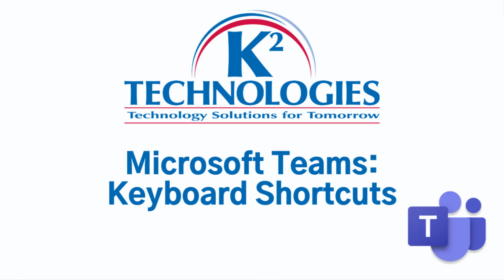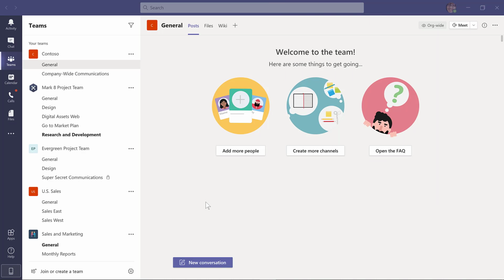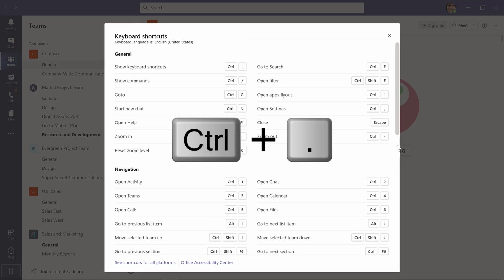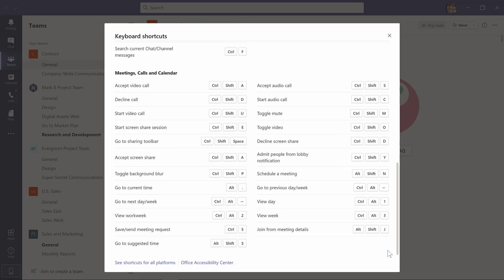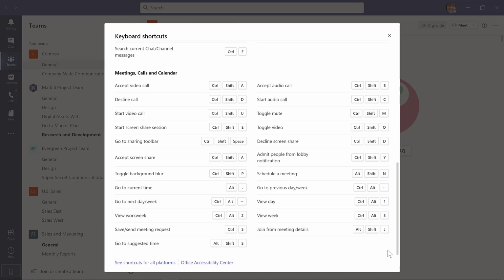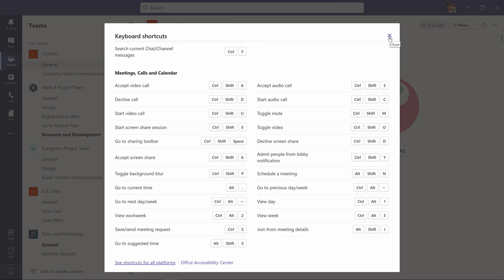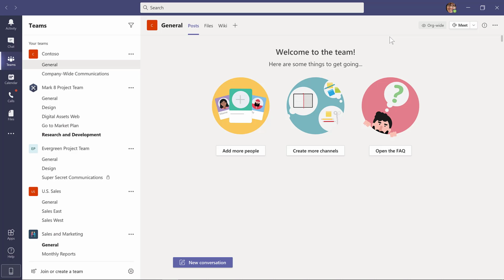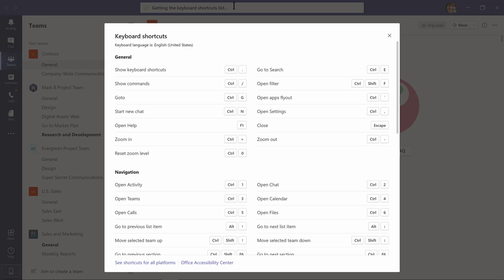Microsoft Teams: Keyboard Shortcuts | K2 Technologies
Be more efficient with keyboard shortcuts.  In this Tech Tip we learn how to set Microsoft Teams keyboard shortcuts.

How can we help you be more productive?